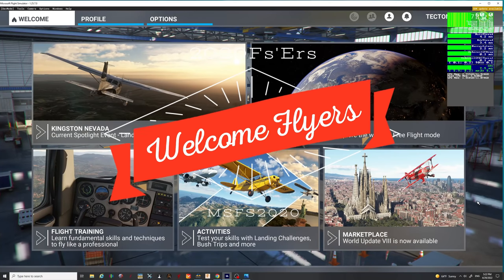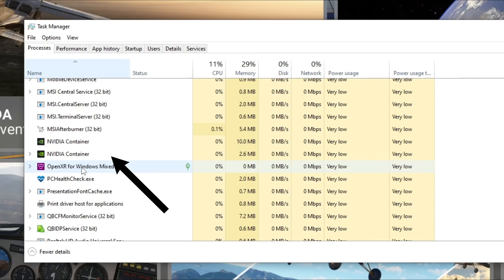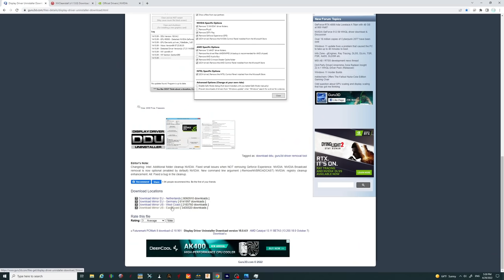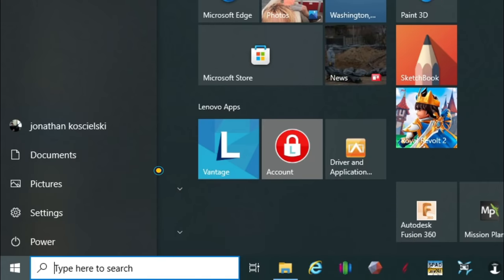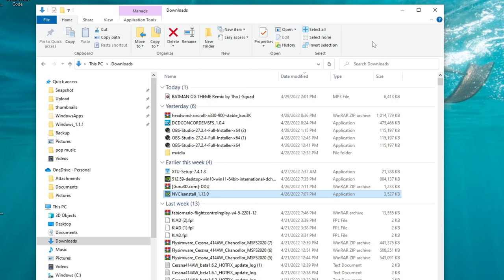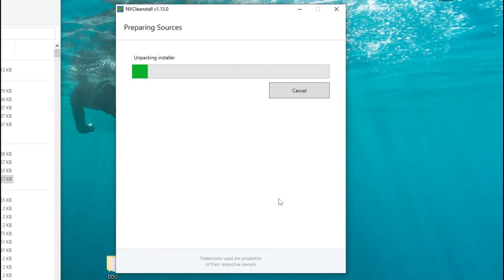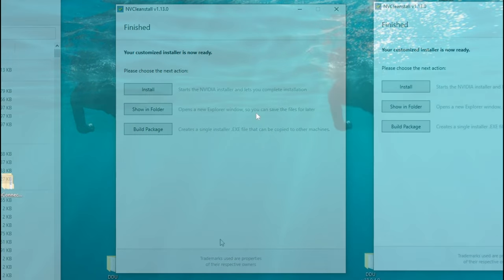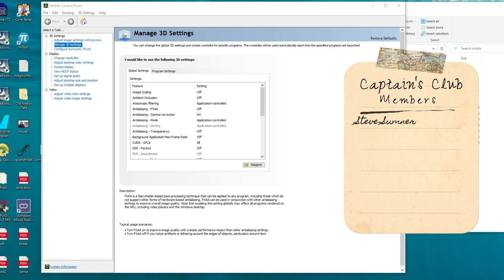Msfs2020*Huge Performance Increase w/ this Hack*De-Bloat your Nvidia Driver & Gain FPS! Game CHANGER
Hello everyone i came across this info im about to share with you the other day and after trying this out WHAT a GAME Changer. I could not believe the performance increase that i got out of de bloating my nvidia driver. To note you must be willing to give up the geforce exp but it is well worth it in my opinion. I will walk through every stem in which to do this properly and remember that you can always go back to the original version just run the nvidia driver file you downloaded from the web and select custom install and check fresh install and you are all back to original. Keep in mind also that millage may vary and what gave me great results may only give you a little and vise versa. This was such a mind blowing experience i just had to share this with everyone and i hope this treats you as well as it has for me.

Best graphics settings sim9 update